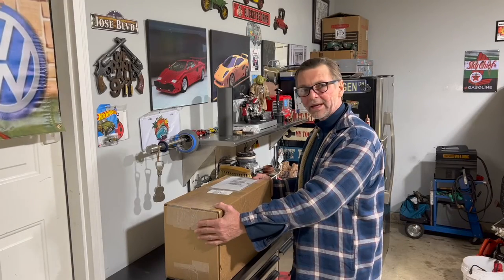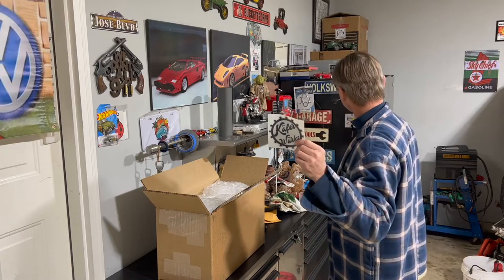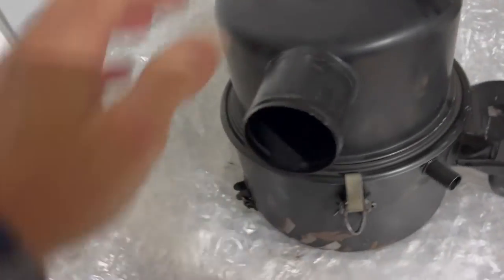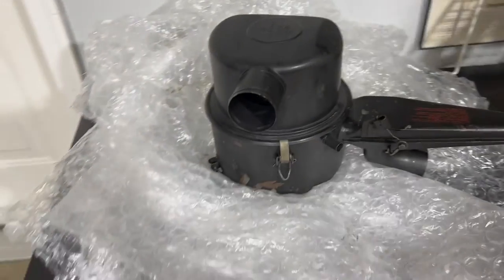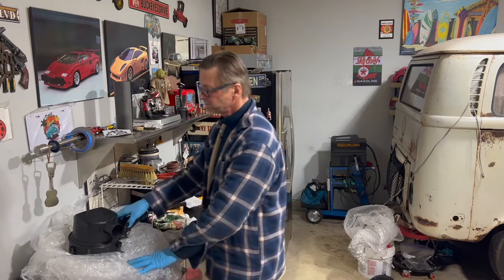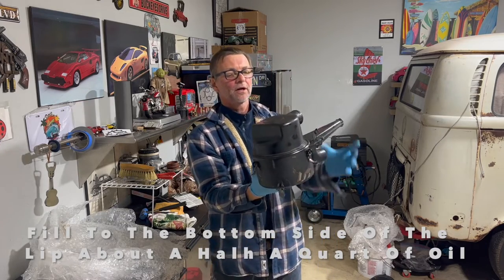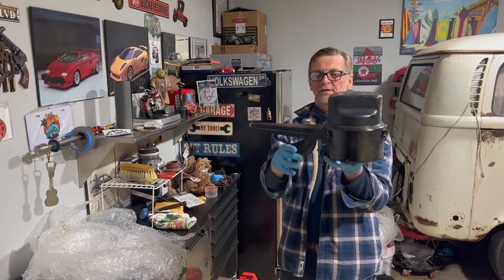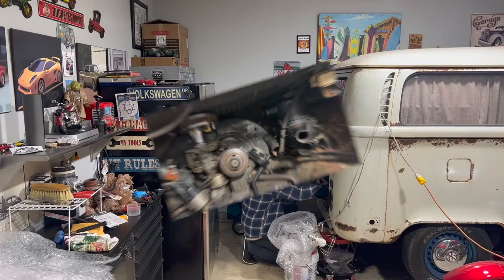A VW OIL BATH for CAPER ...mail day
Hello Friend in this video I share with you some Information about the vw oil bath filter I got fro 'Kafer Wurks'  from Indiana.